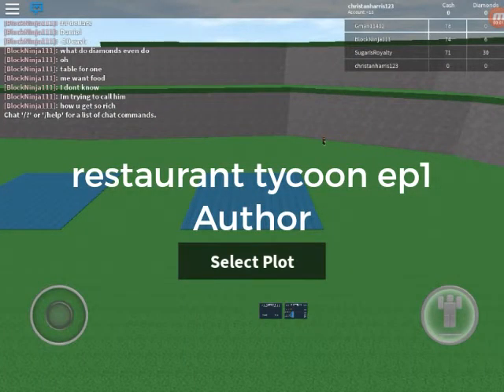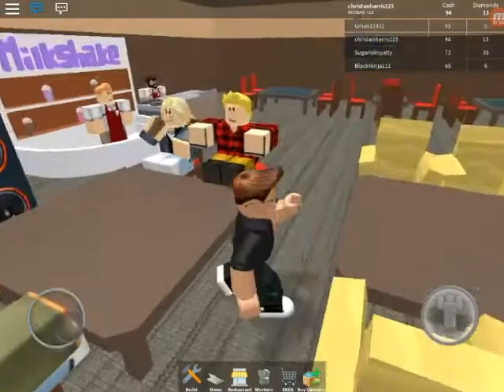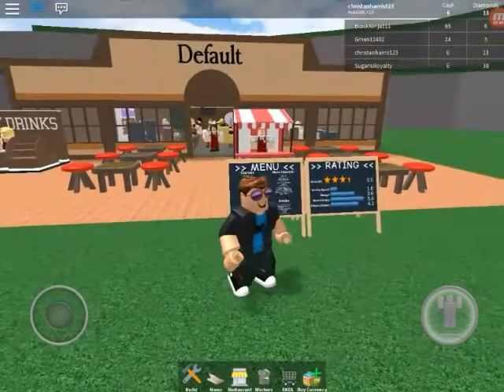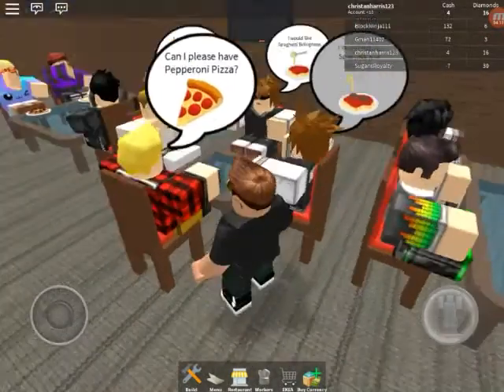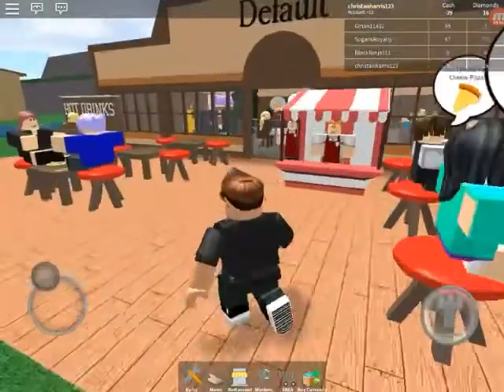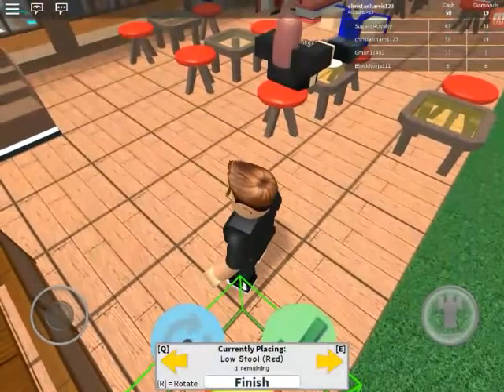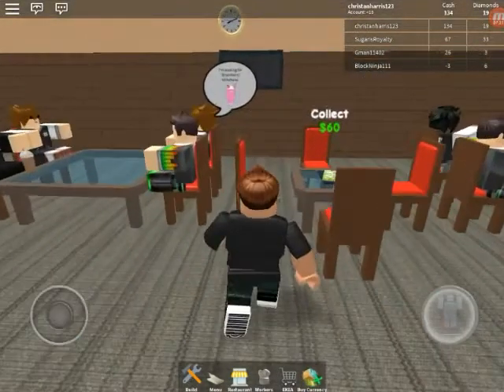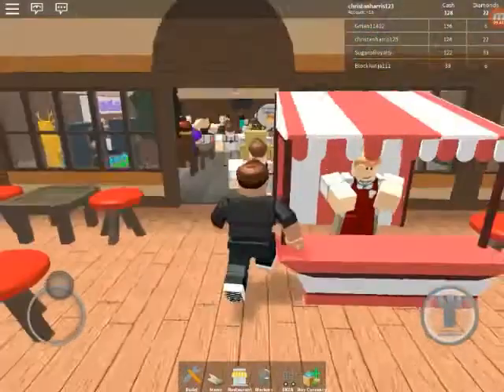Restaurant tycoon ep1